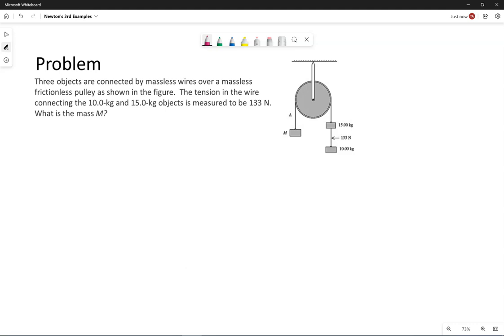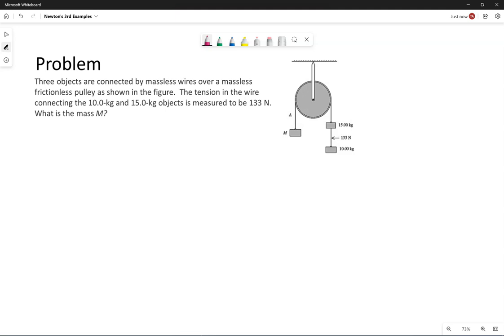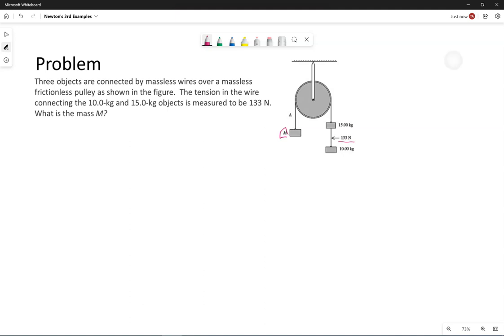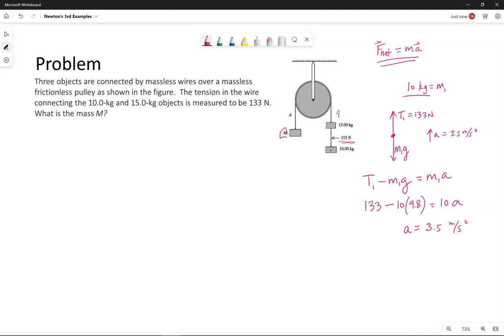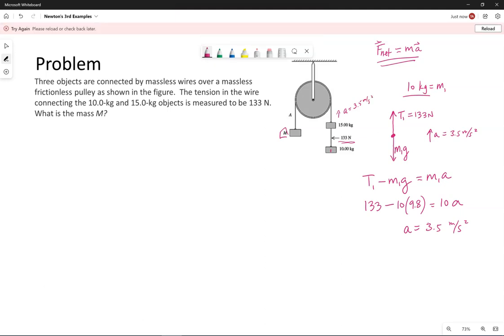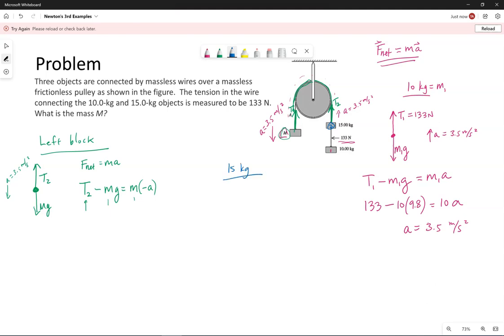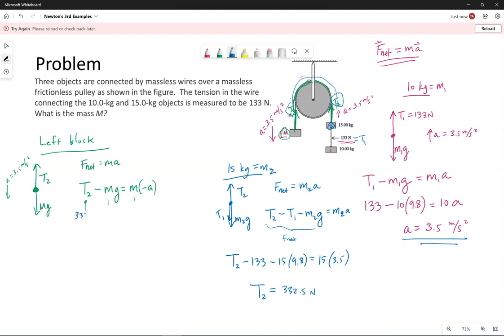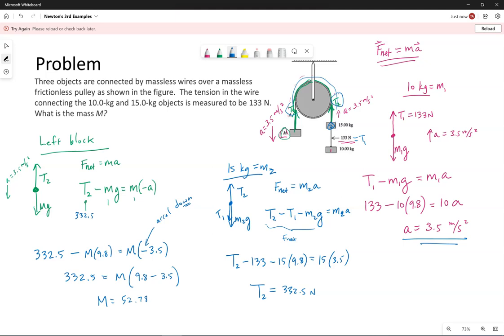Newton's 3rd Example 2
This problem has three masses connected by ropes and one rope passes over a pulley.  We are considering pulleys to be massless and frictionless at this point so that we are not worrying about the effort to rotate them.  This allows us to assume the tension in the rope passing over the pulley is the same everywhere within the rope.  We are given the tension in one of the ropes and asked to find the mass hanging on one side of the pulley.